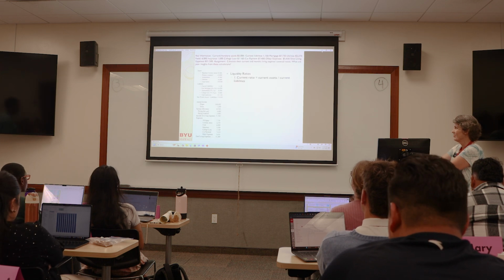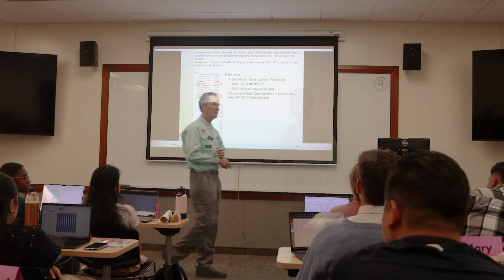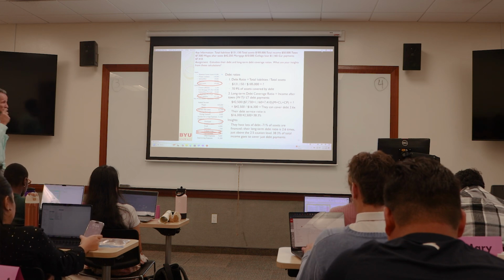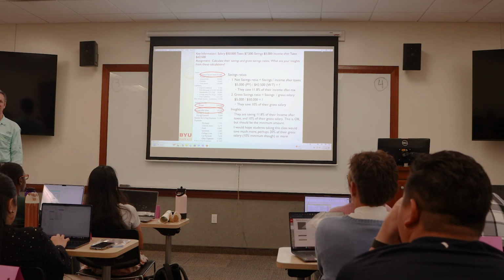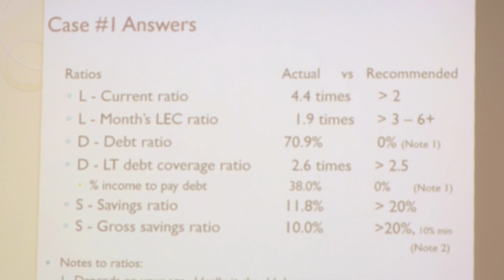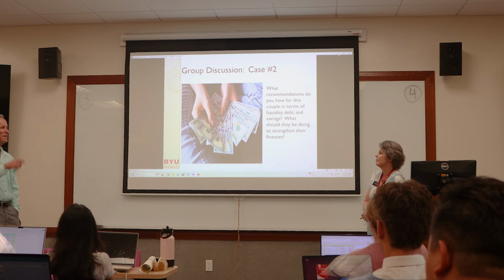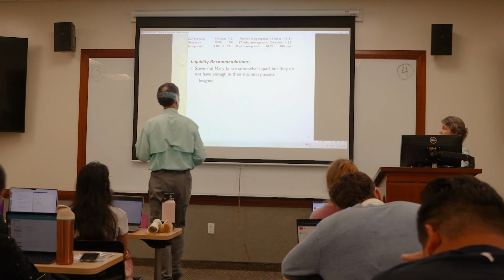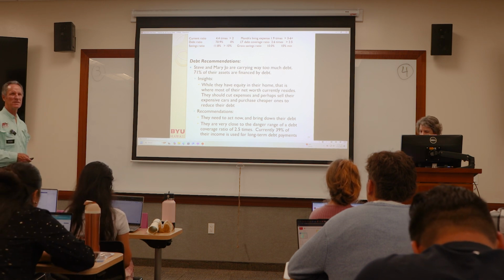PF08B - Financial Ratios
Topic:  Financial Statements 4: Financial Ratios

Thought:
"Understanding your financial ratios empowers you to take control of your money, avoid financial stress, and build a stable future—because what gets measured gets improved!"

Chapter Description
This chapter explores financial ratios as essential tools for evaluating personal financial health, focusing on liquidity, debt, and savings. It explains key ratios such as the current ratio, month’s living expense covered ratio, total debt ratio, long-term debt coverage ratio, net savings ratio, and gross savings ratio. These metrics help individuals determine if they have enough liquidity for emergencies, can manage debt effectively, and are saving sufficiently for future financial stability. Practical case studies illustrate how to apply these ratios to assess and improve financial well-being. The chapter emphasizes the importance of tracking financial trends, making adjustments, and setting goals to build a secure financial future.

Section: Financials Statements 4:  (4 of 4). This day has two videos, 8A and 8B.
Full Course Video 8B of 38